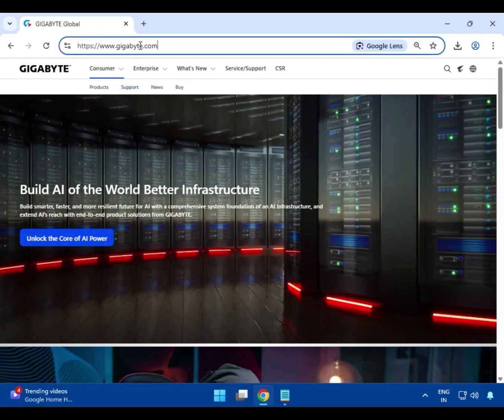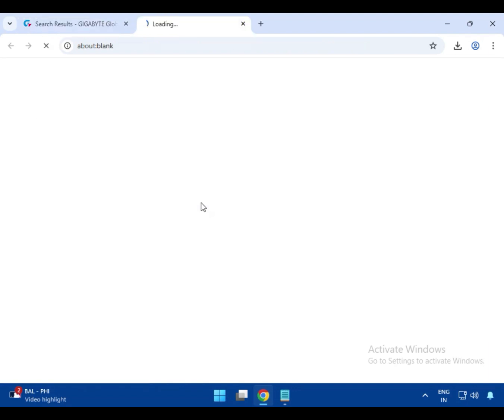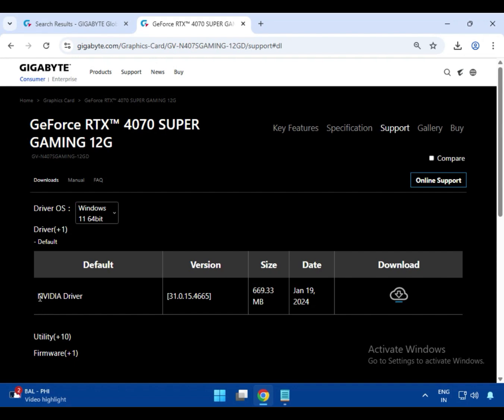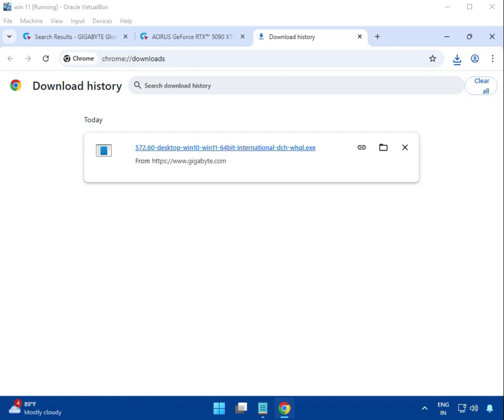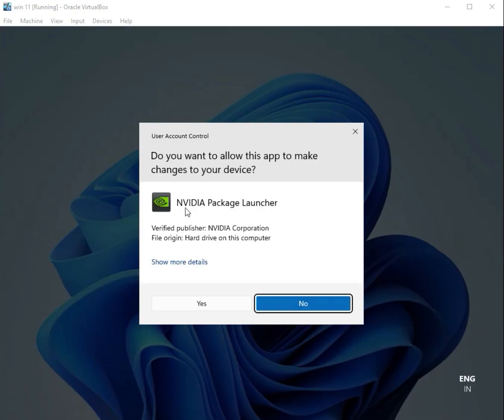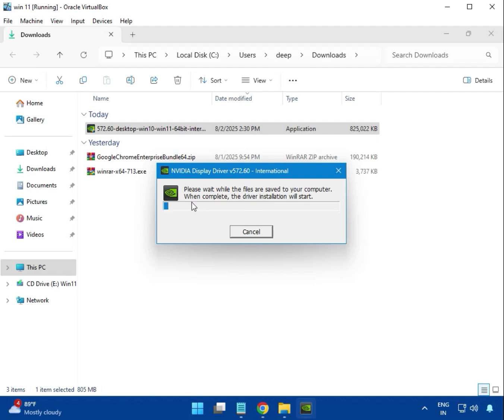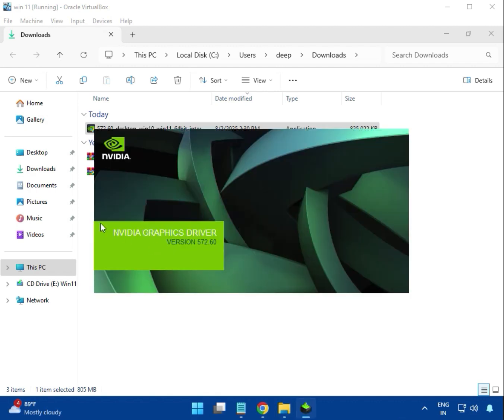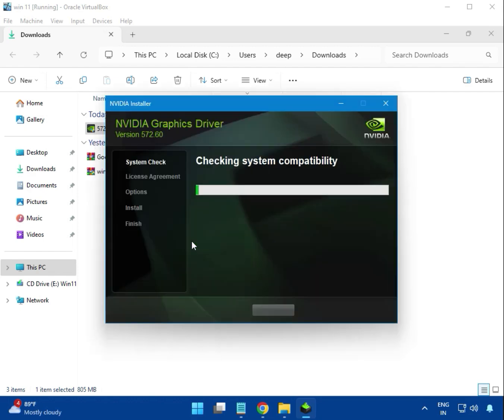Download & Install GeForce RTX 4070 SUPER GAMING 12G Driver – Windows 10/11